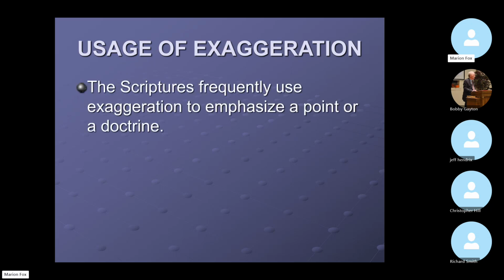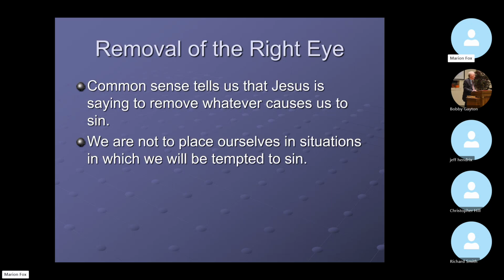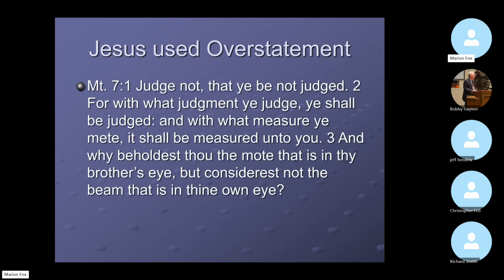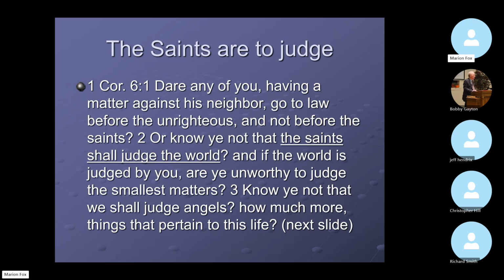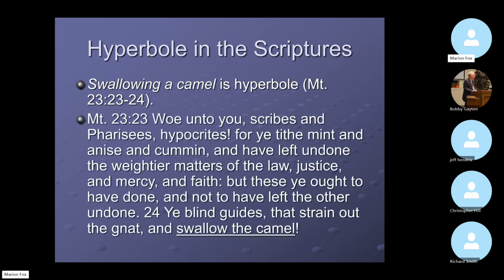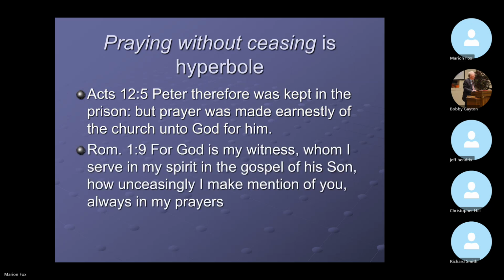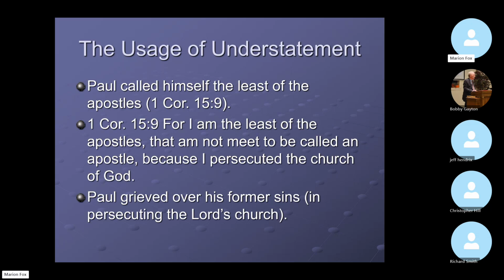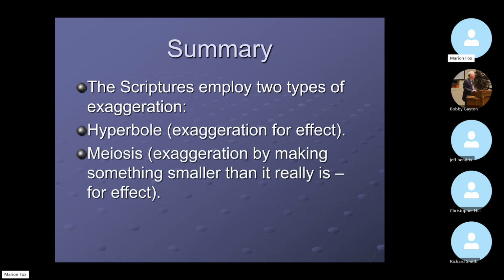Hermeneutics Class Lesson 60